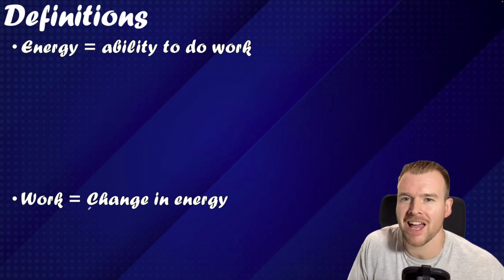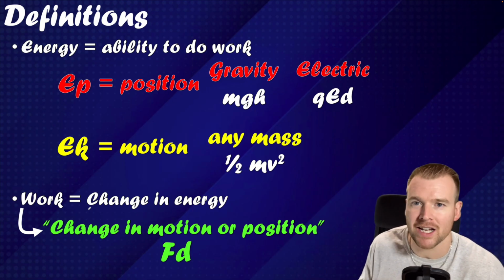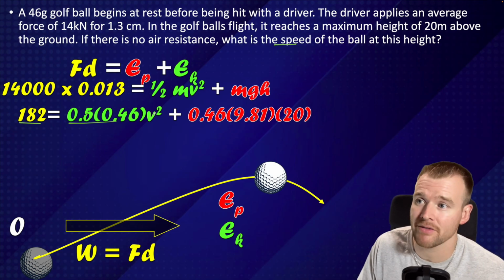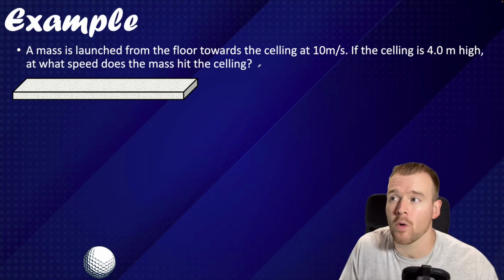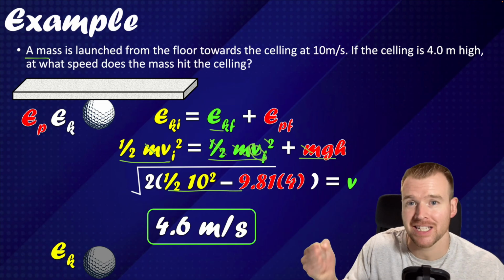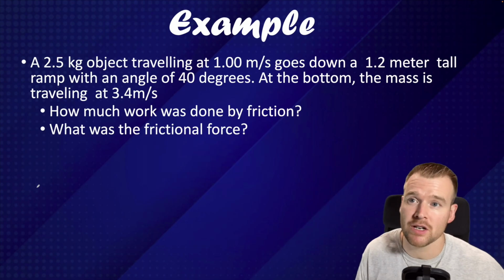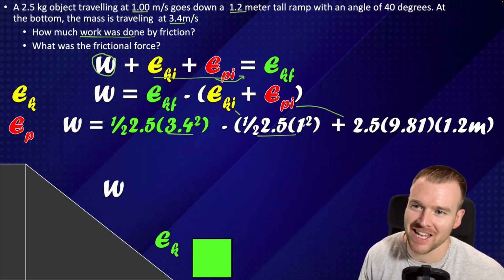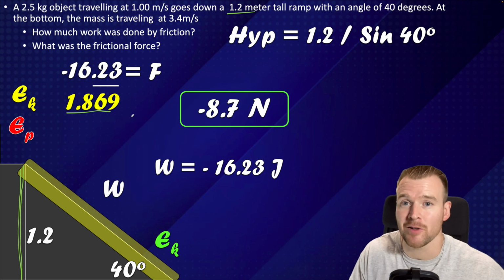Work Energy Theorem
This video recaps work energy and how to apply these concepts to questions regarding increasing energy with positive work, conserving energy, and energy being lost due to non conservative forces of friction and air resistance.

See our full Grade 12 Physics playlist below